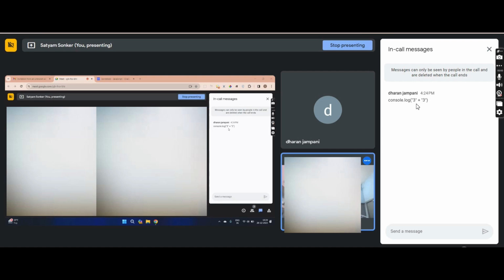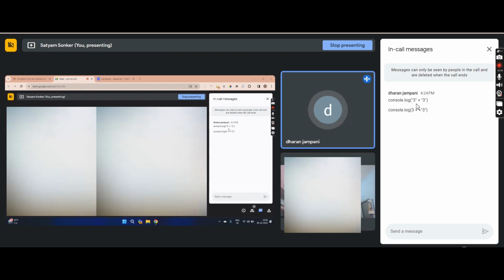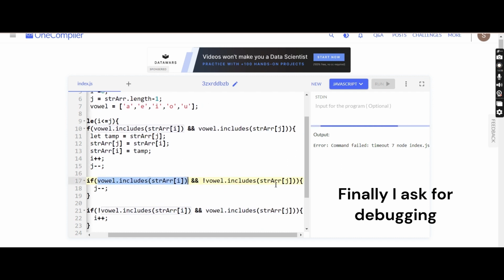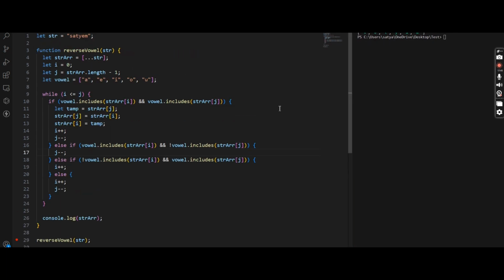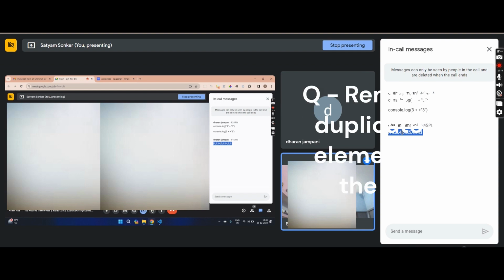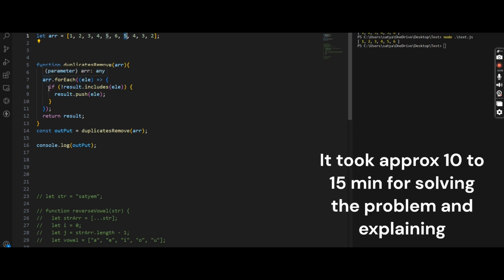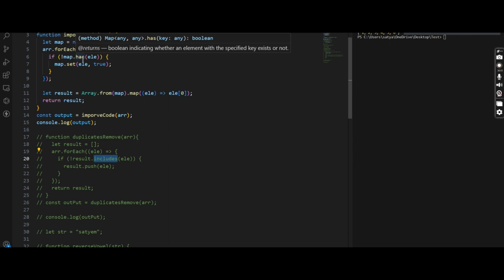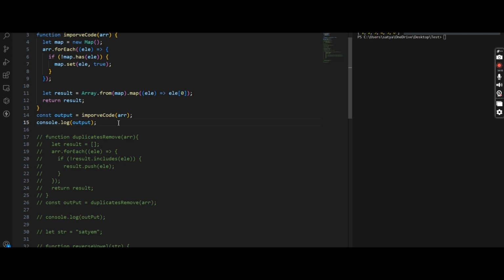MERN Interview Part 1 || Selected || JS || React || NodeJS || Hindi || Code and Tech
Q - Remove the duplicate from the array?
Q - Reverse the vowel?
Q - What is the Context API?
Q - What is the Redux?
Q - What is the Redux thunk?